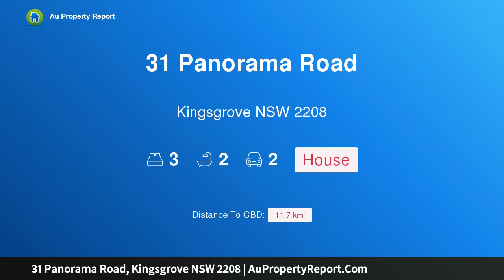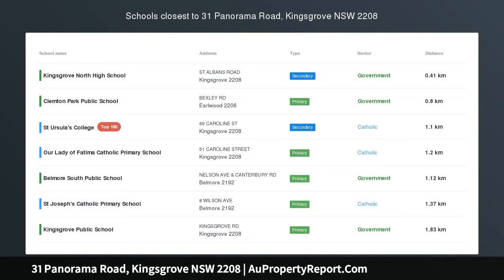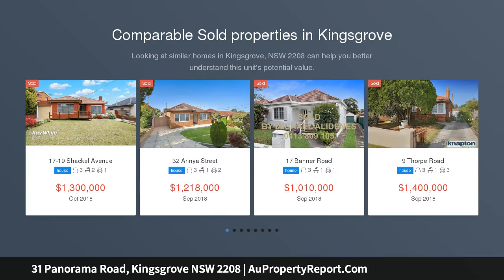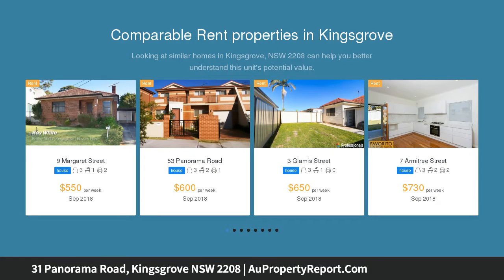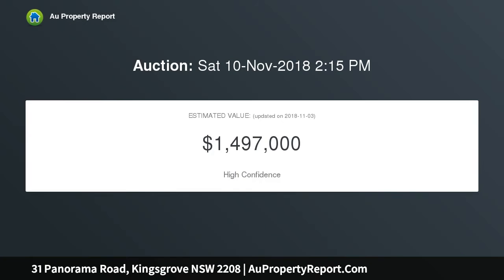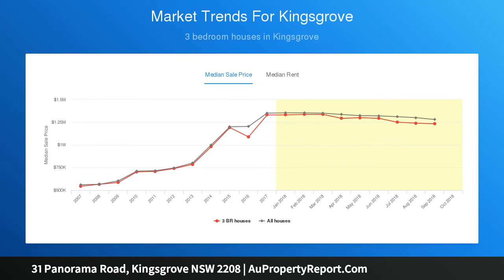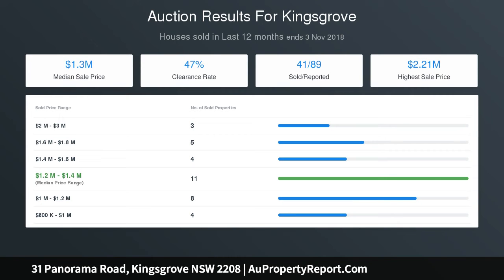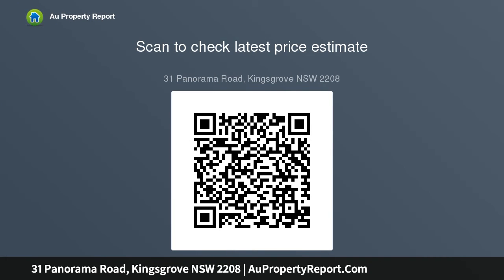31 Panorama Road, Kingsgrove NSW 2208 | AuPropertyReport.Com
31 Panorama Road, Kingsgrove NSW 2208
Property Type: house
Bedrooms: 3
Bathrooms: 3
Car Space: 2
A solid traditional residence with a big future